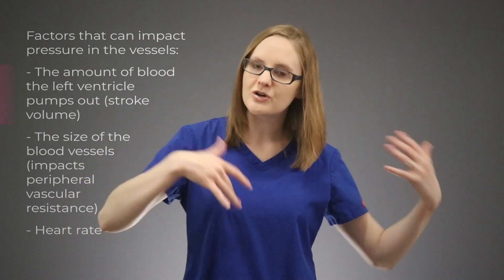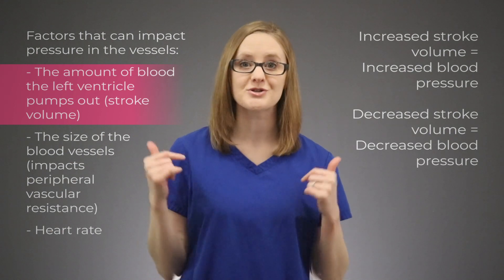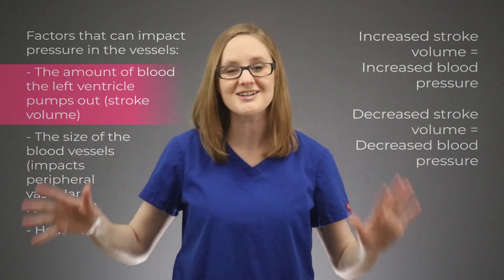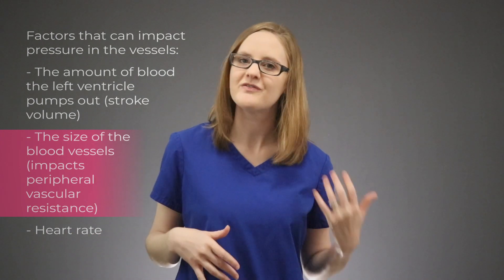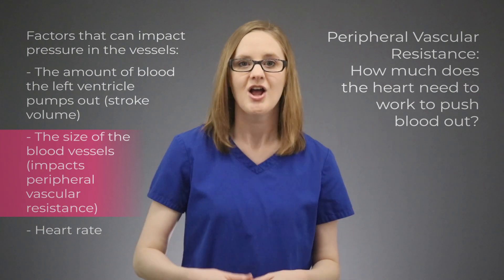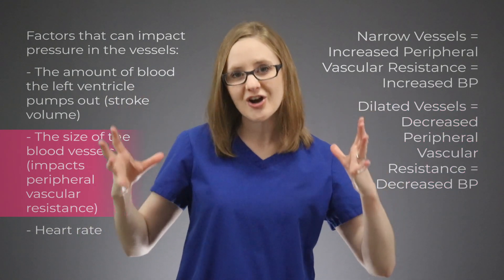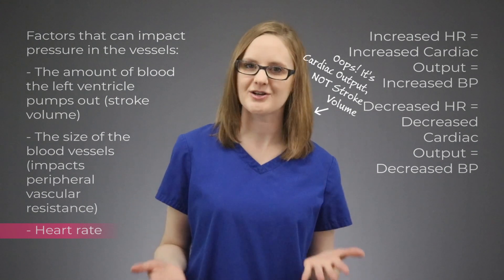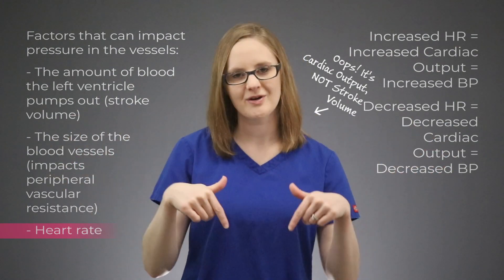HYPERTENSION PATHOPHYSIOLOGY (NURSING)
Hypertension is one of those med surg nursing disorders you MUST know about in nursing school. You'll see it all the time on your med surg nursing floor, so you'll definitely want to know the pathophysiology of hypertension so you're prepared to take care of your patient's at clinical.

All hypertension really means is high blood pressure.

In this video, I'll walk you through and easy breakdown of hypertension pathophysiology. We'll talk about hemodynamics, including:

-Systolic blood pressure
-Diastolic blood pressure
-Stroke volume
-Blood vessel size (dilated or constricted)
-Peripheral vascular resistance / Systemic vascular resistance
-Heart rate
-Cardiac output

If you want a deeper dive into the physiological processes that can help to regulate blood pressure, high blood pressure, and control the pathophysiology of hypertension, things like baroreceptors and the RAA pathway, you'll want to jump into the NursingSOS Membership Community, where we talk about all of that. :)